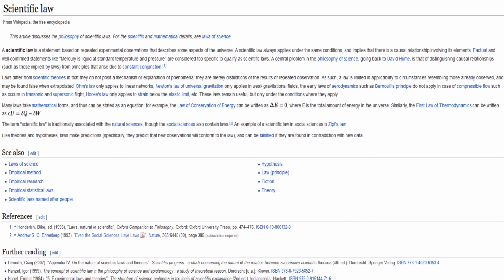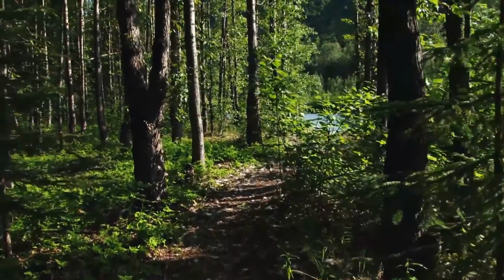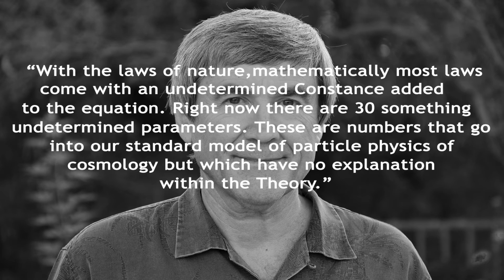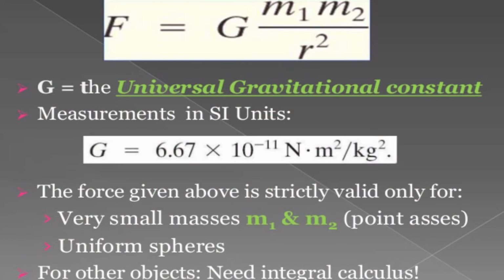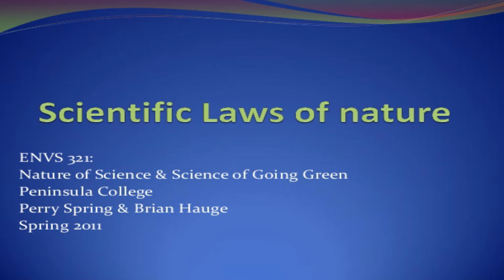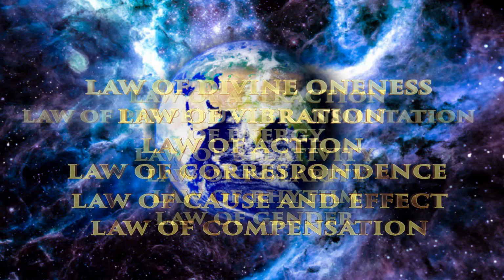Universal Laws History & Origin Series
Here’s another concept for you.The Universal Laws. But what are these laws? Where did they come from? How do you use them? Why would we want to? This video explains the history and origin of these things they call the Universal Laws. Continue watching as we delve into Concepts Create Reality.
Hello Beautiful One I’m Cindy Psychic Medium/Spiritual Adviser. I’m sure you’ve heard of the Universal Laws. With history changing right before our very eyes. It was hard to pin point solid evidence of their history and origin. Here’s what I found. In my research I’ve seen up to 52 Universal Laws. But in this series I’ll only teach 12.
Here’s a quote from Physicist Biologist and Author Paul Davies. He says, “With the laws of nature, mathematically most laws come with an undetermined "Constance" added to the equation. Right now there are 30 something undetermined parameters. These are numbers that go into our standard model of particle physics of cosmology but which have no explanation within the Theory.” Did you understand that? So Paul Davies is saying in over 30 equations they add numbers to make the law of nature valid. Does this sound correct to your usual thinking? Almost like the equation is fixed to look valid. And then becomes a law. Remember over 30 something undetermined parameters which they call “Constance”. Even Newton’s Force of Gravity has these "constance"